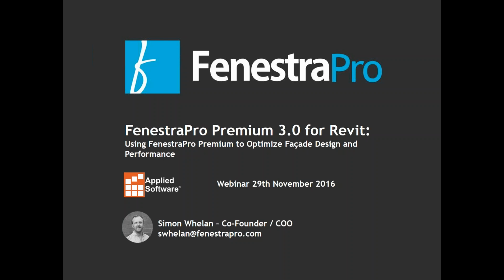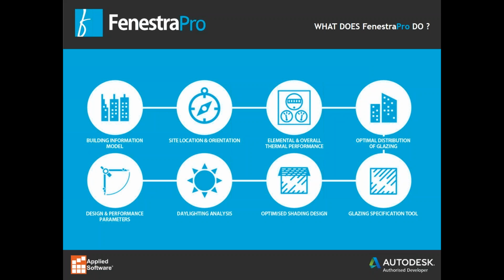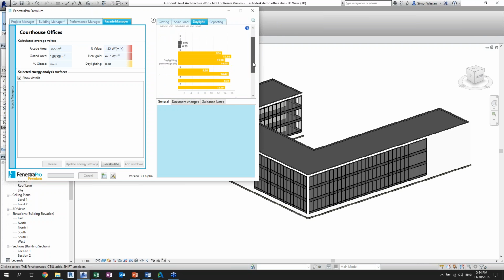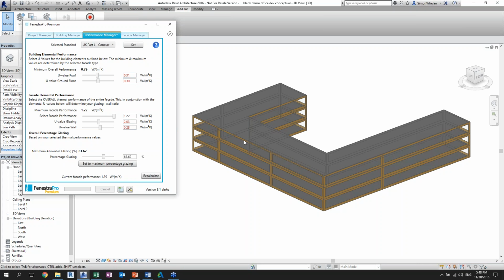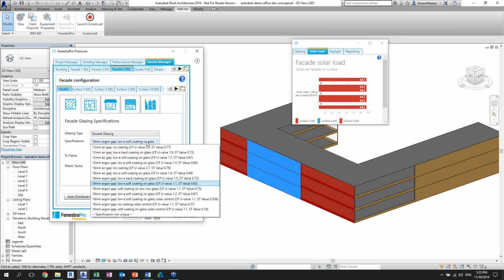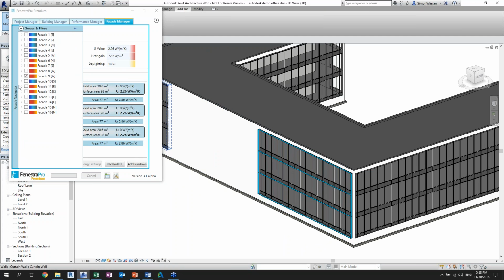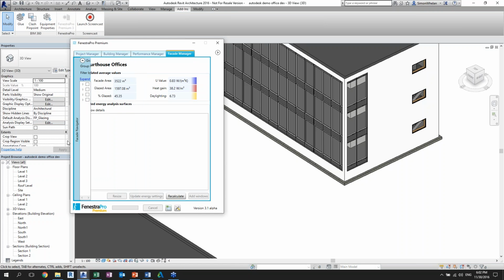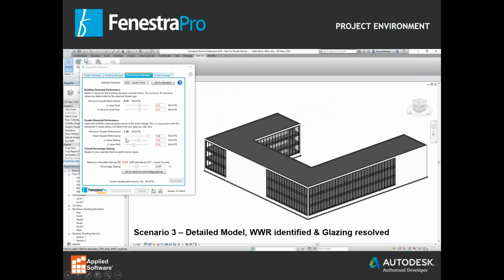Webinar: FenestraPro Premium 3.0 for Revit: Optimize Facade Design and Performance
Join us in this on-demand webinar to design better-performing buildings, using FenestraPro Premium for Revit Version 3.0. This version includes additional functionalities like supporting project environment modelling, alongside conceptual design environment to iterate designs, from concept to detail stages.

Additional topics covered:
- Compliance checking tool
- Data snapshots
- Generative design options

▬ Strategic Partners ▬▬▬▬▬▬▬▬▬▬▬▬